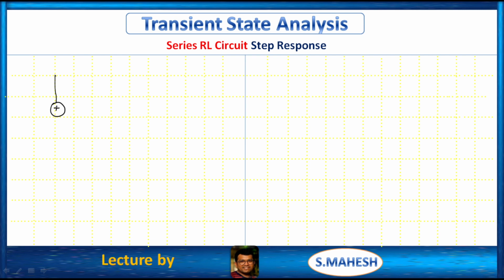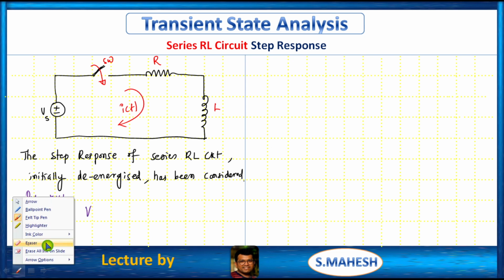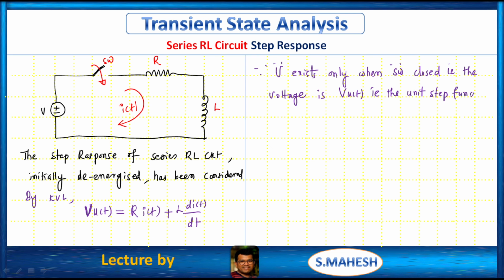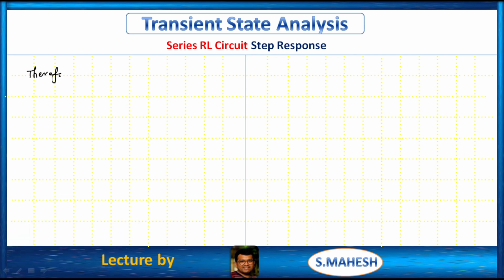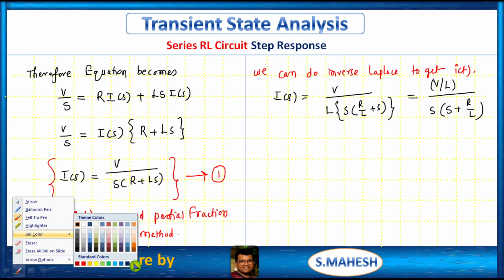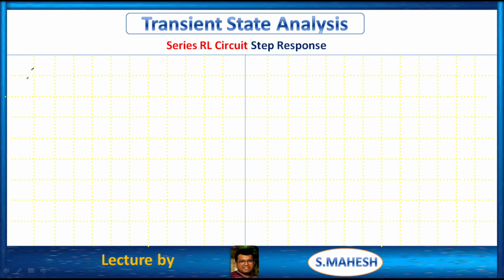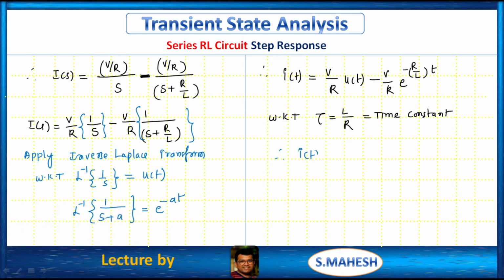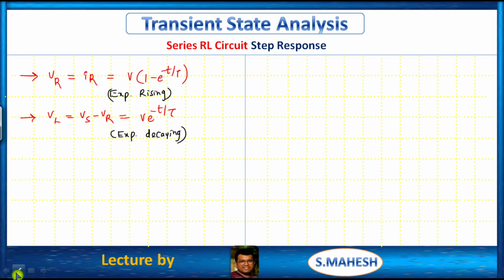ECA: Lec-64(e): Series RL Circuit Step Response